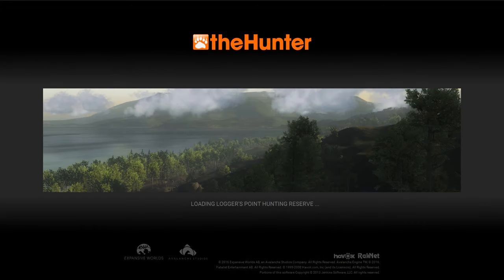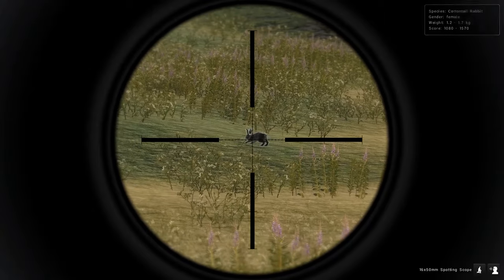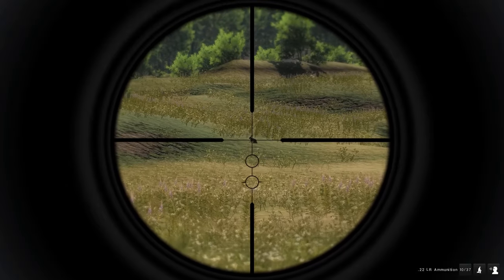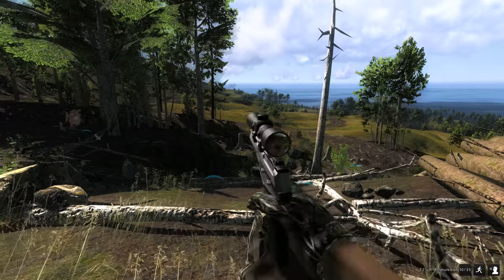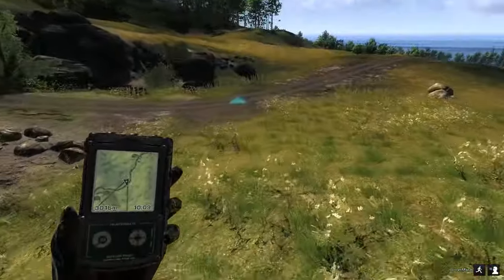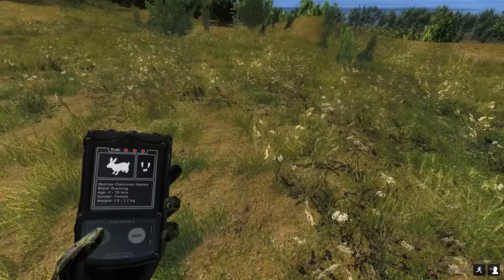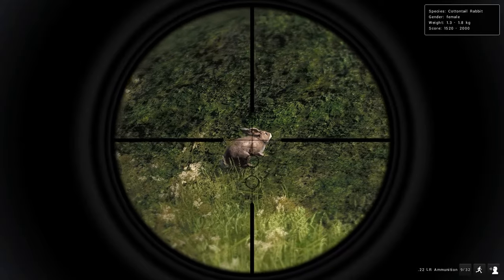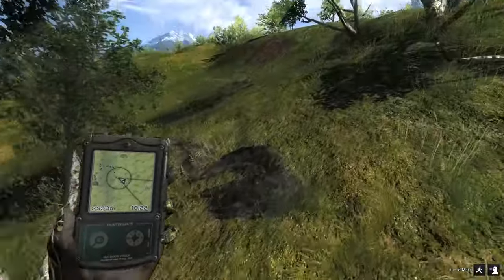How To Hunt Cottontail Rabbits in theHunter, Loggers Point